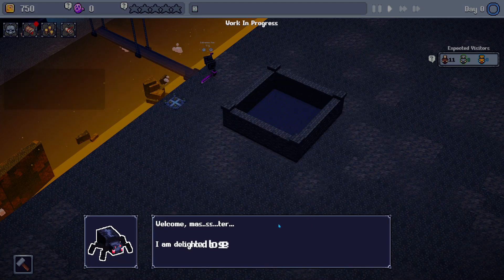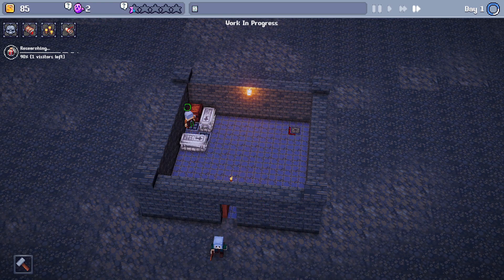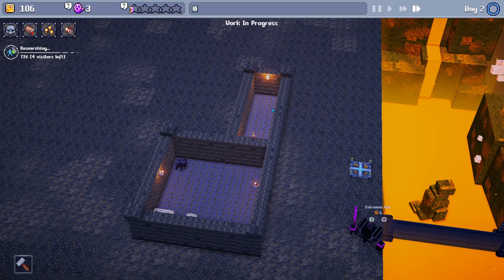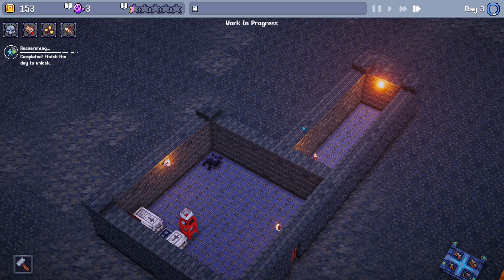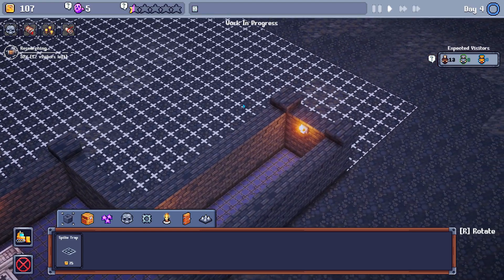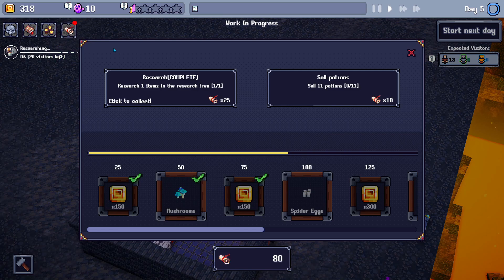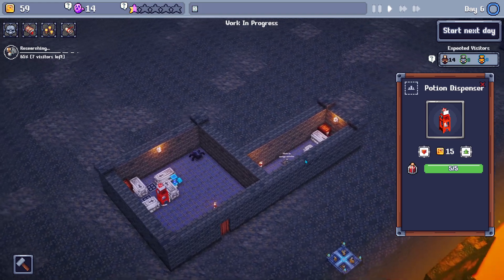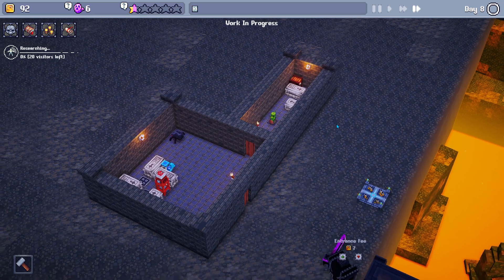Dungeon Tycoon - Steam Demo - Soul collector - Dungeon 2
Dungeon Tycoon - Steam Demo - Soul collector.
2nd attempt at the demo as I was not happy with how the last one ended.